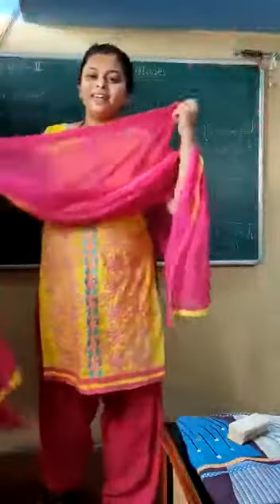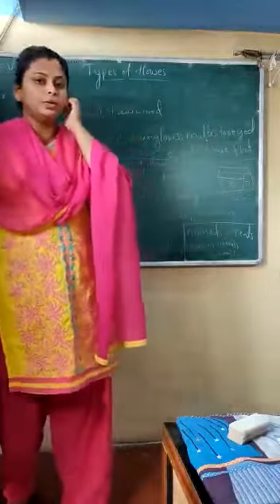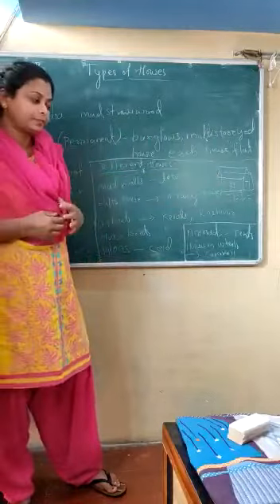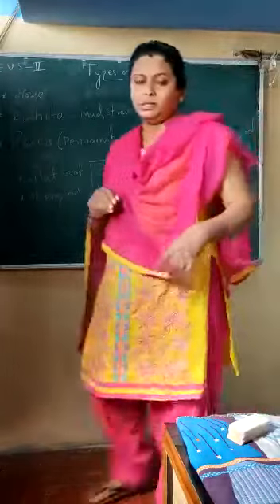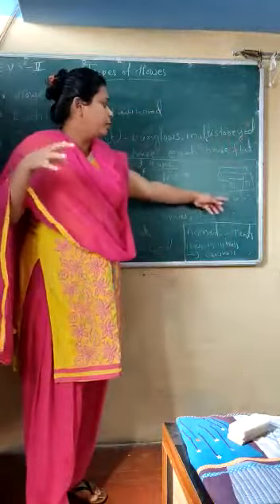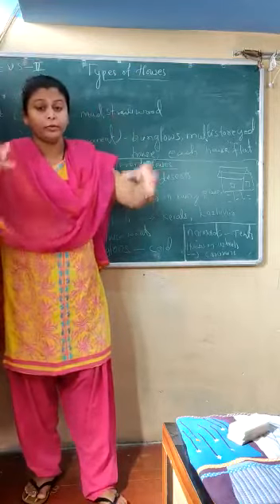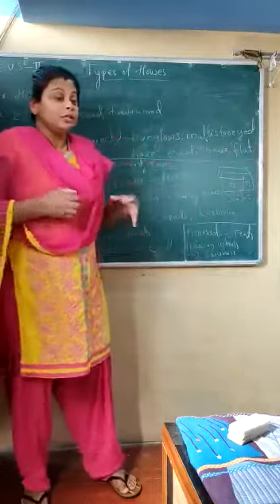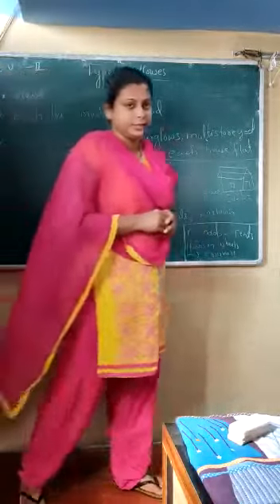Class-2-EVS-Types Of House